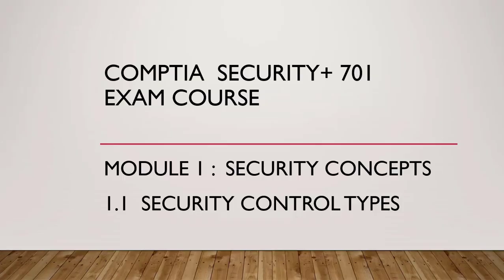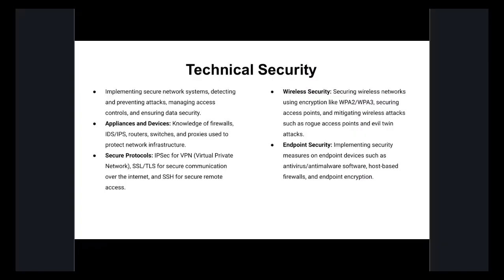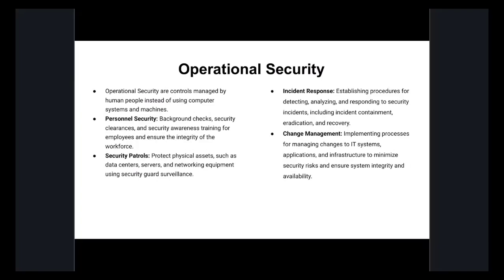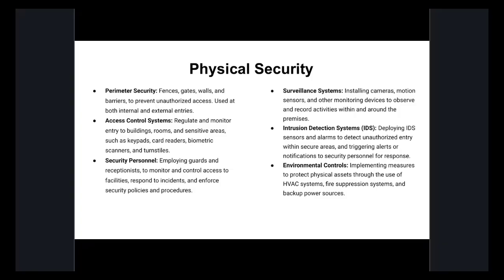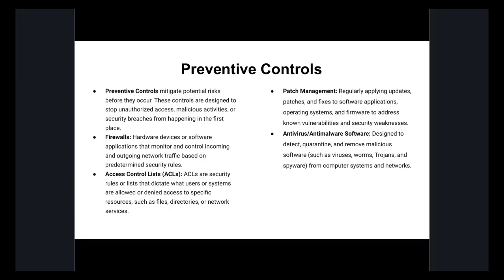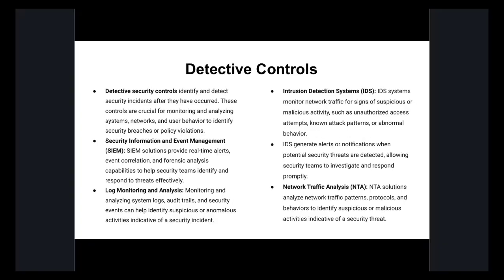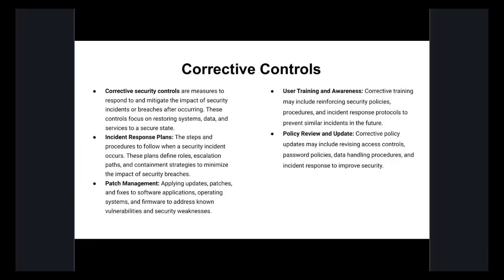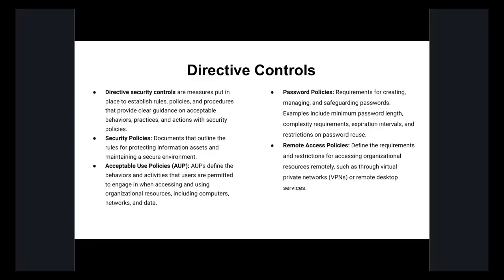CompTIA Security+701 : 1.1 Security Control Types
Third Level Technology is proud to offer our CompTIA Security+701 Exam Course.

This episode will discuss Section 1.1 Security Control Types